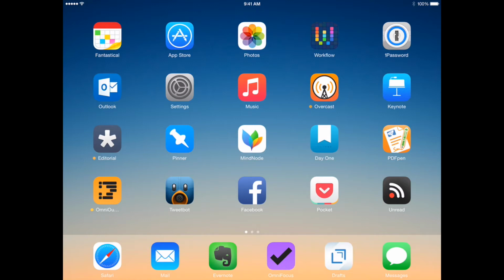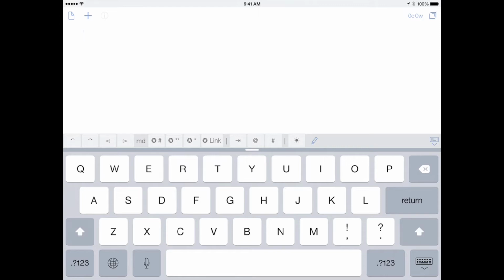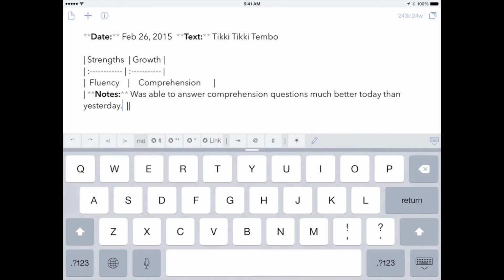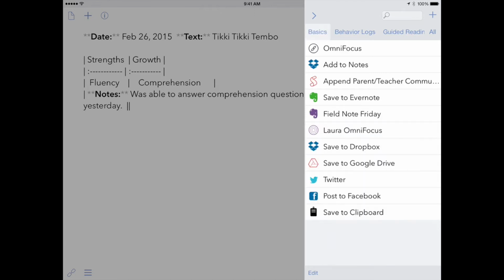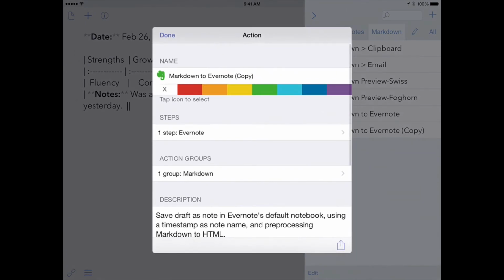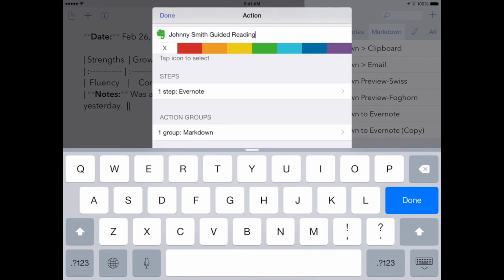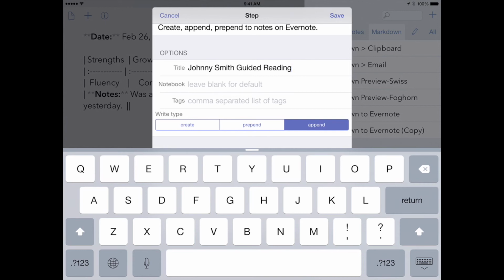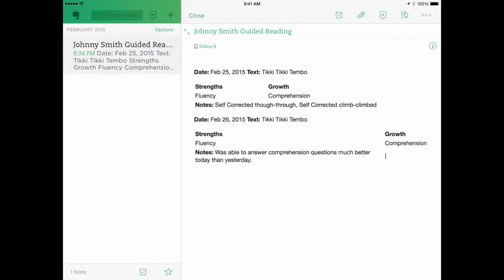Drafts Guided Reading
This video shows how I use the app Drafts on my iPad to take notes on student progress in my Guided Reading lessons.